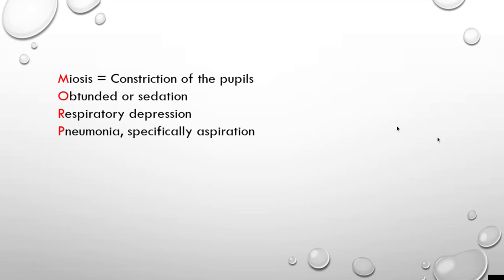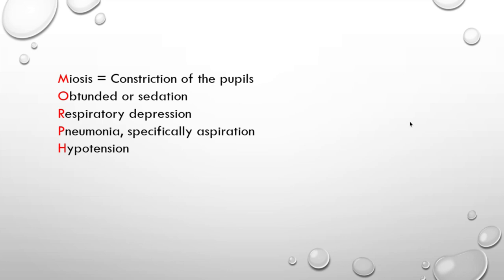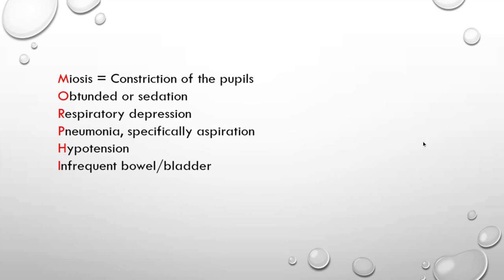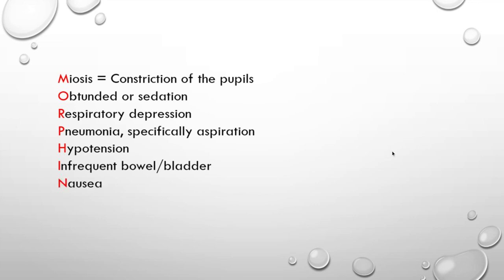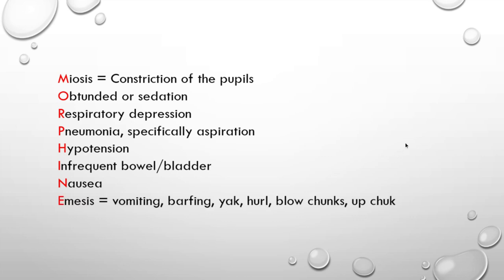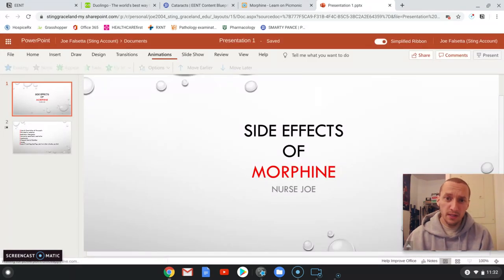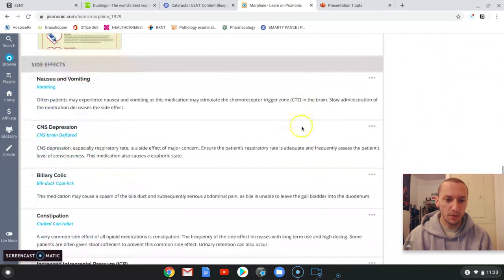Morphine Side Effects: Medical Mnemonic!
Hello, this is the first video in my medical mnemonic/lecture series! I spend hours per day studying in Nurse Practitioner school and mnemonics help me remember a lot of details. If you would like to see more of these types of videos let me know!!

I also use Picmonic to help remember these concepts!